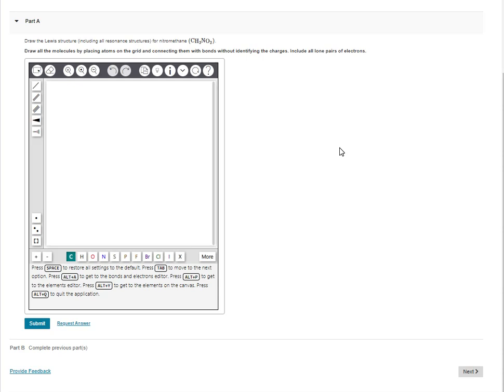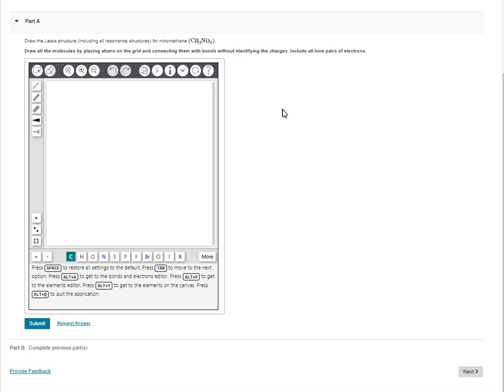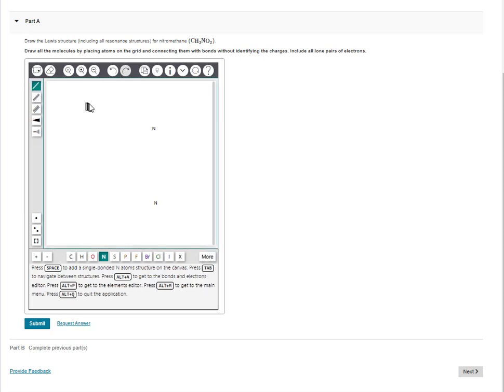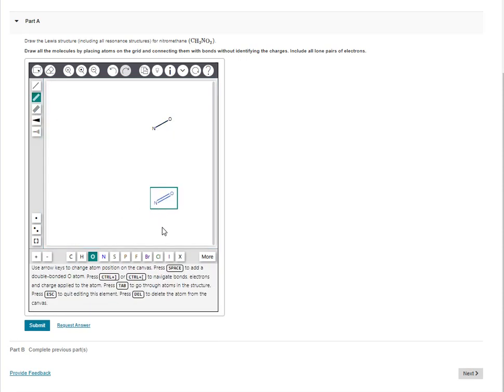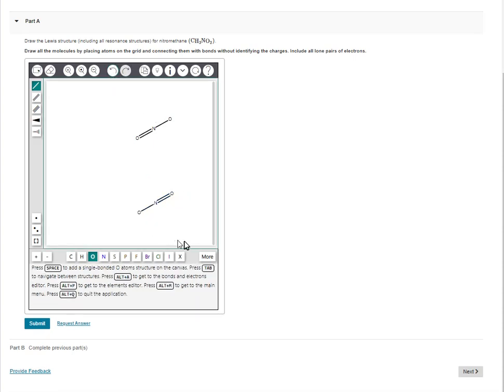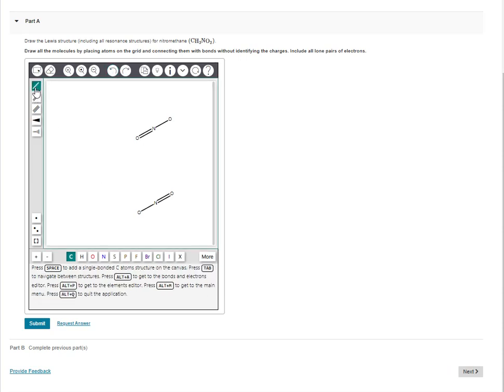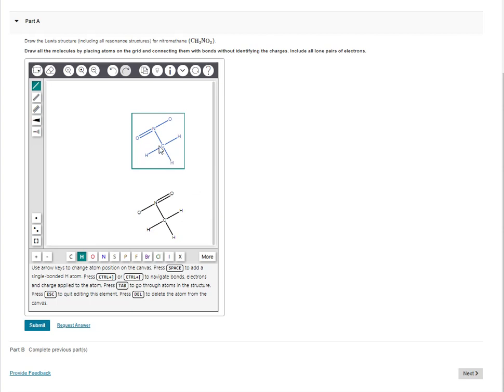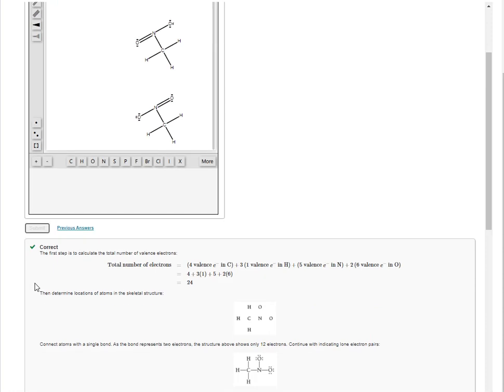Drawing CH3NO2 resonance structures with Pearson MyLabandMastering tool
How to use Marvin sketch